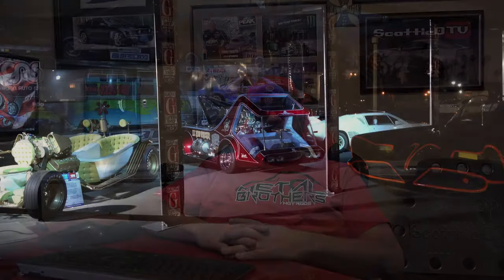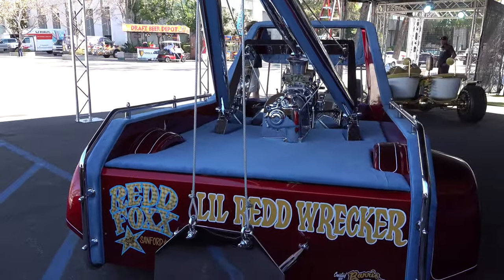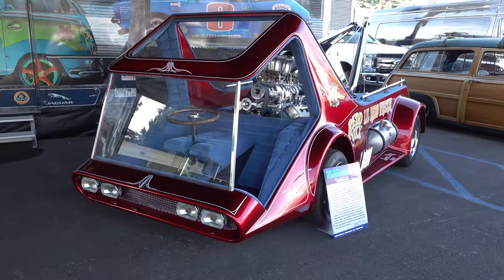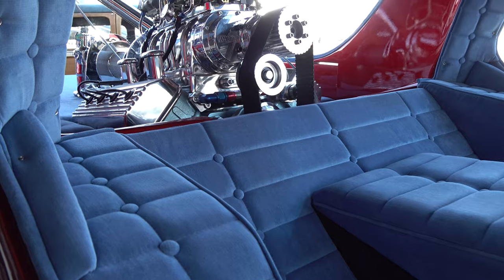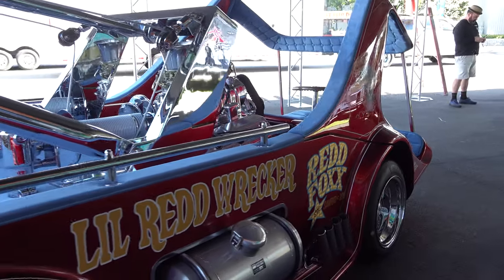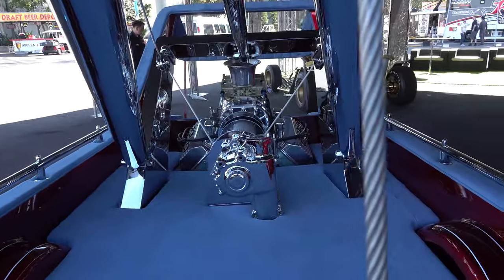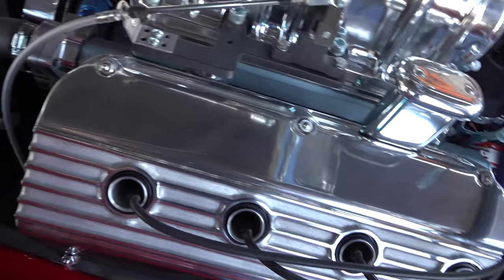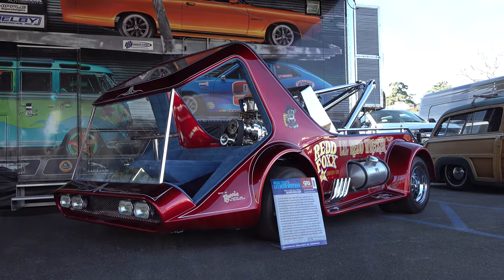Redd Foxx "Lil' Redd Wrecker" Custom Tow Truck 2020 Grand National Roadster Show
In this video I catch up with the Redd Foxx Lil' Red Wrecker at the 2020 Grand National Roadster Show in Pomona CA..Keep in mind that I shot this video months before the Car Kings show aired so I didn't have that information available...The Lil' Redd Wrecker has quite the history...Originally built back in the day by two hot rod builders at some point George Barris got a hold of it and tried to tie it in with the Sanford and Son TV show but just as all this was happening they canceled the show...George still toured it as part of his car shows for a couple of years then it disappeared until Galpin Auto Sports found it and took it back to what it was in it's prime!!..This all custom tow truck in covered in 30 layers of candy red paint. It's so candy it will make your mouth water...Crushed blue velour interior just pops against that candy red paint...Old school gold leaf lettering and pin striping finish out the 70's look...Then there is enough chrome to add just a touch more bling...Powered by a blown HEMI if you did need to tow something...It shouldn't be a problem...The Redd Foxx Lil' Redd Wrecker from the 2020 Grand National Roadster Show is one very cool part of Custom car history..Check it out!!!